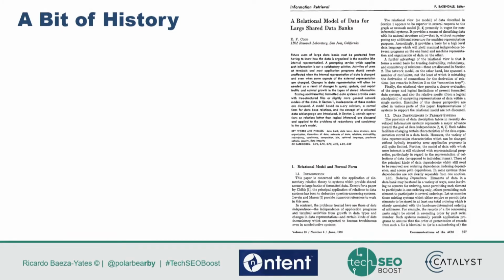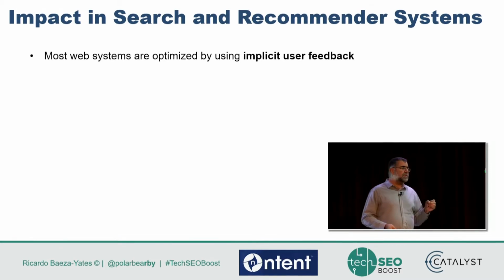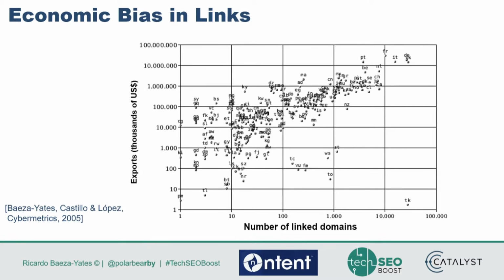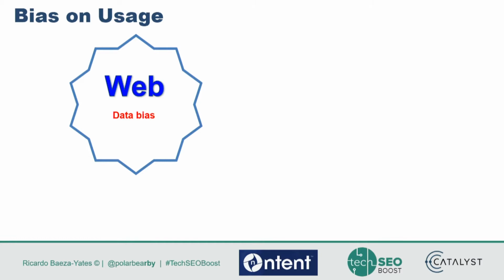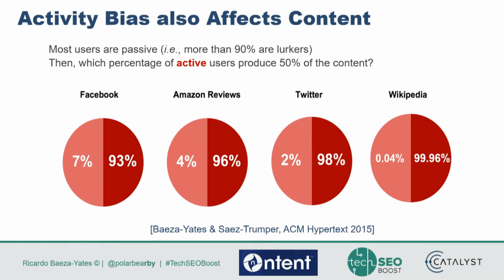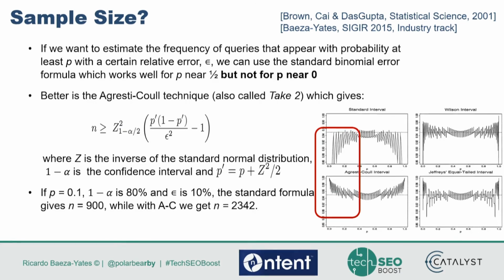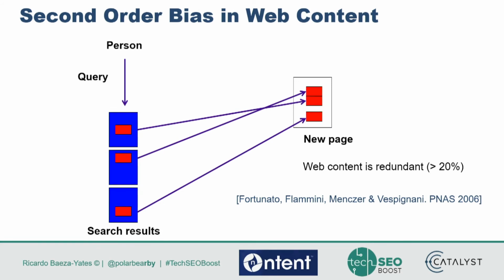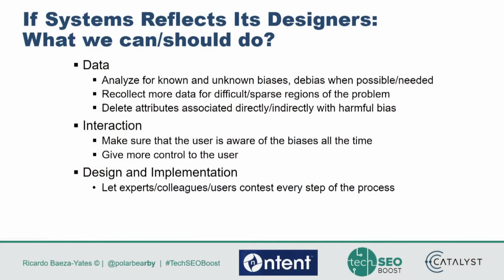Bias in Search and Recommender Systems | TechSEO Boost 2019